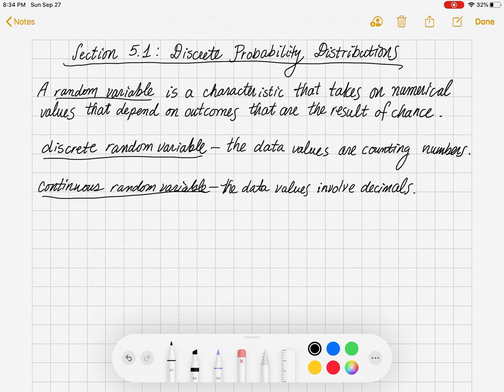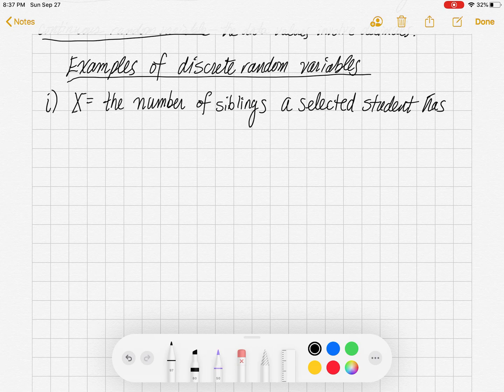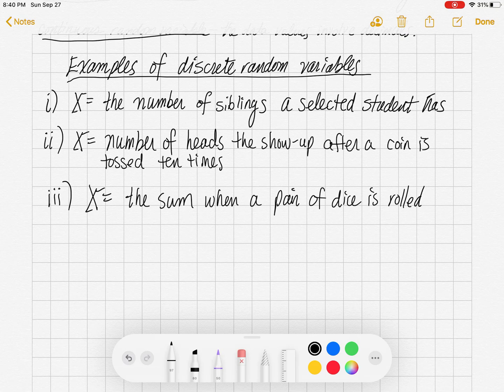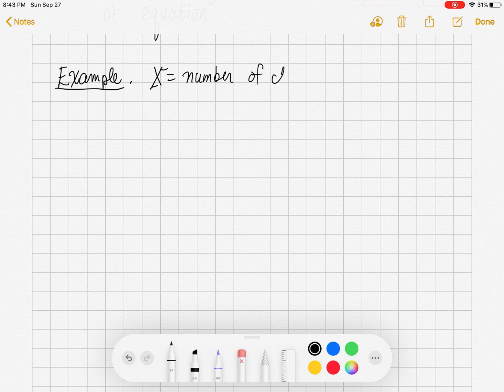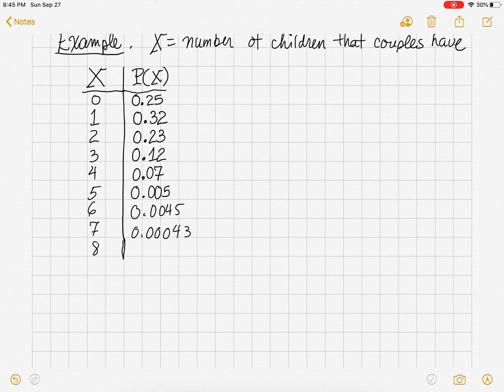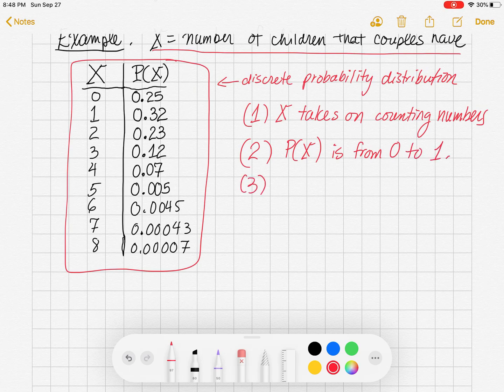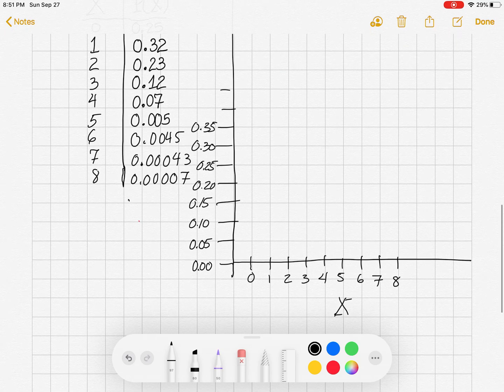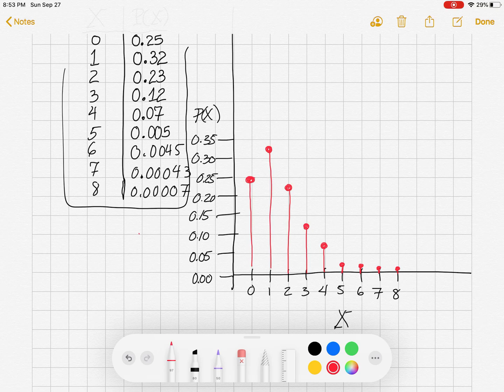5 .1, Discrete Probability Distributions, part 1